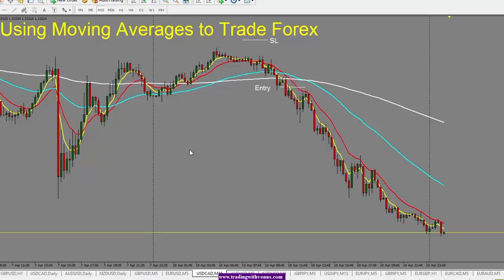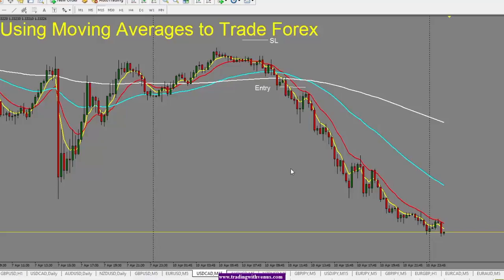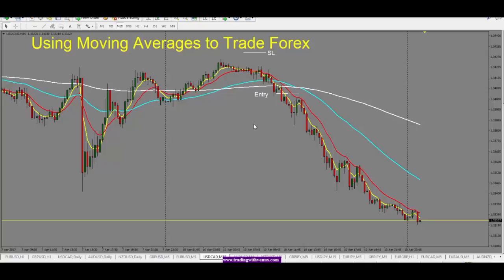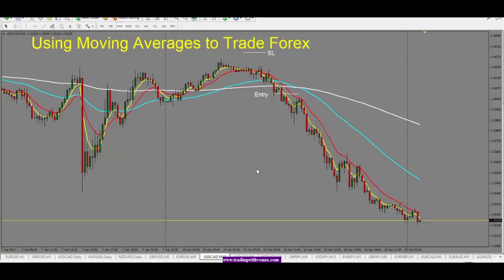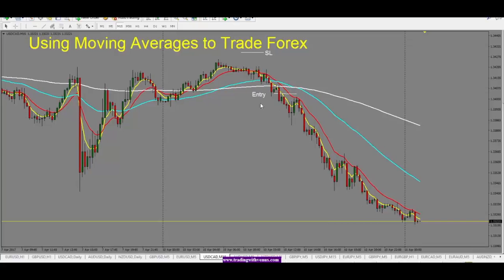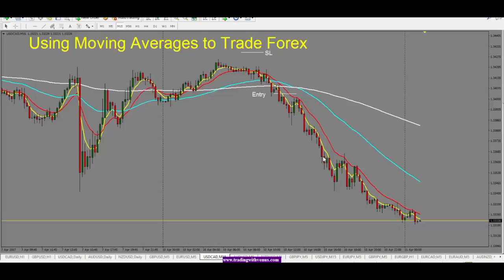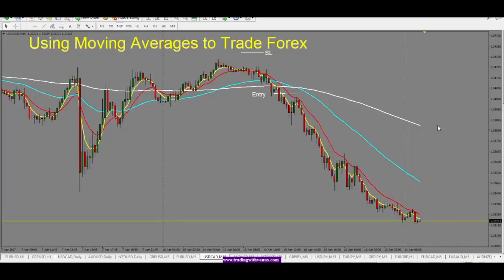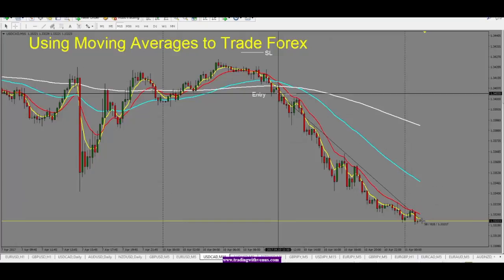Episode 075: How To Trade Forex With Moving Averages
Welcome to another episode of the 10,000 Trades Show! I am bringing you a great trade set up today; Moving Averages. I will show you how to use this trade set up in live market conditions, where to enter, where to place your stop loss and how to exit with a profit.